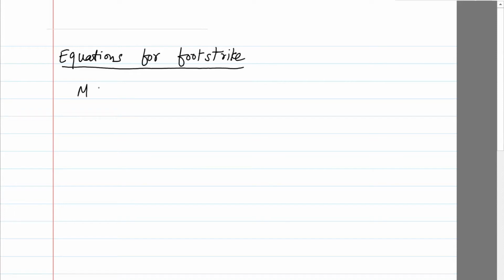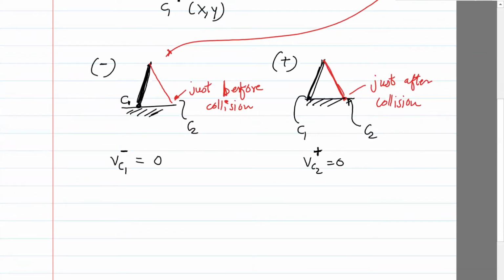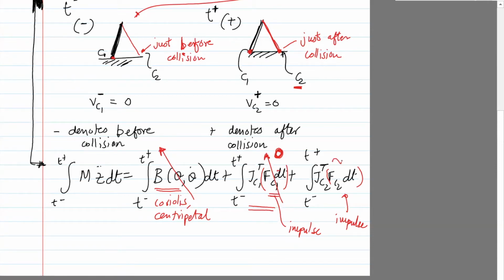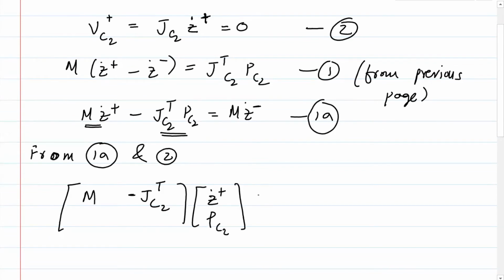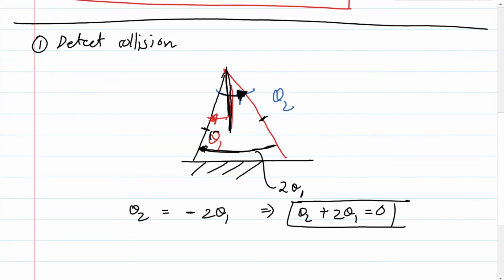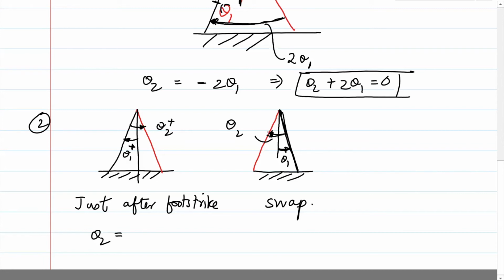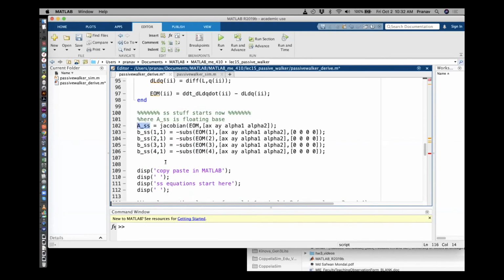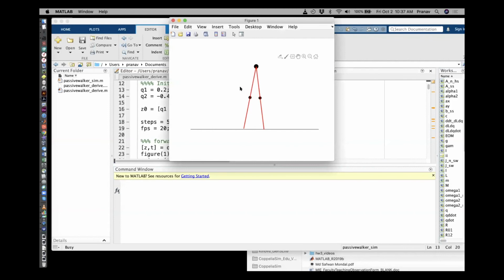Robotics Lec15: Passive Dynamic Walking - Part 2 of 3 (Fall 2020)